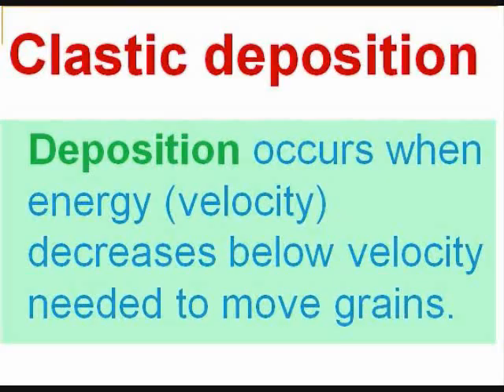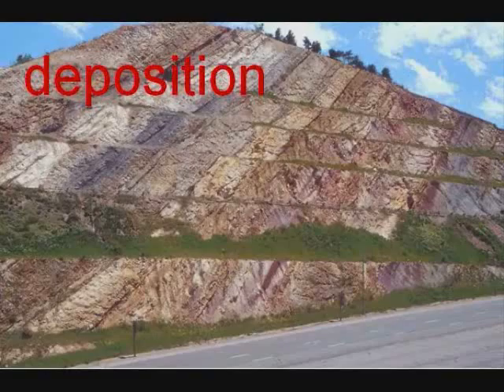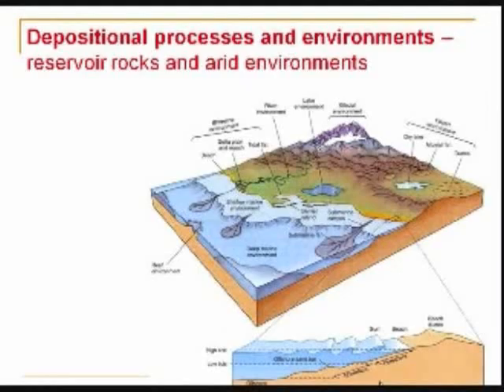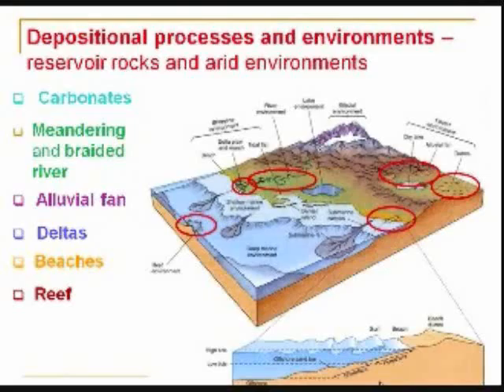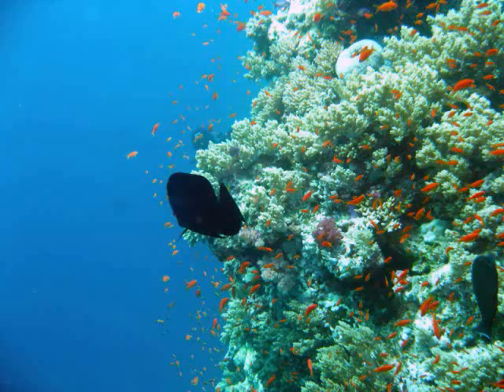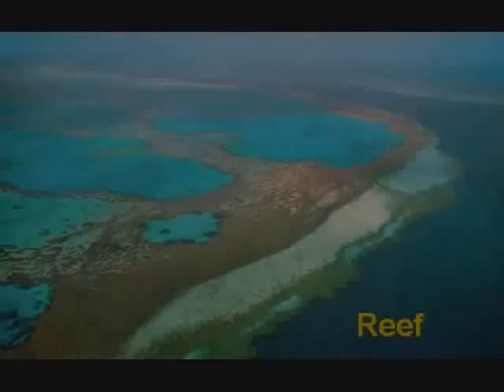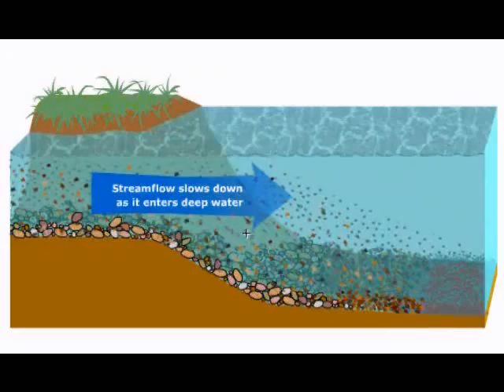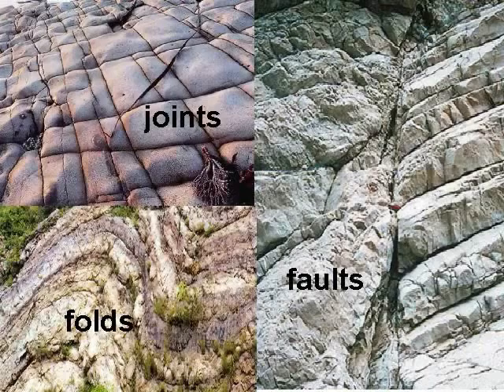Overview Chapter 1 part 5